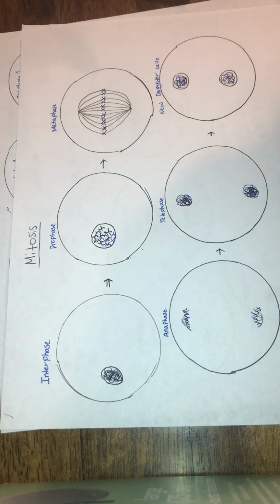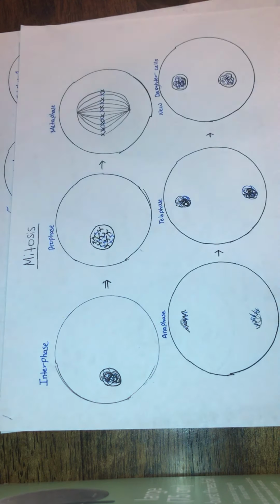April 14, 2020